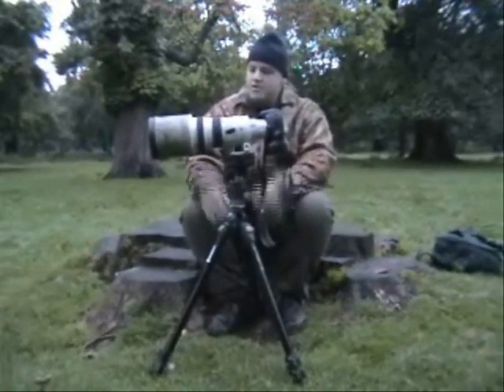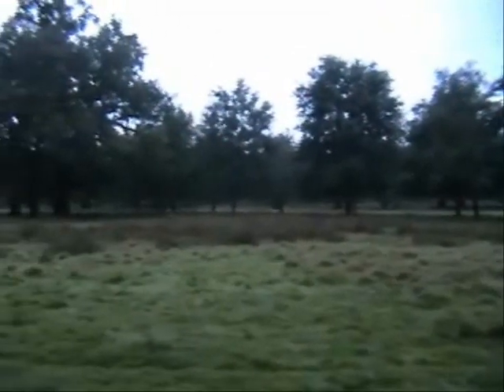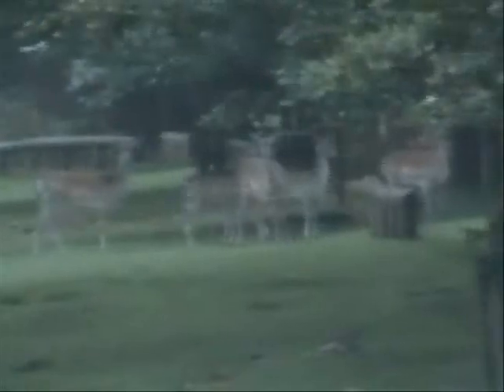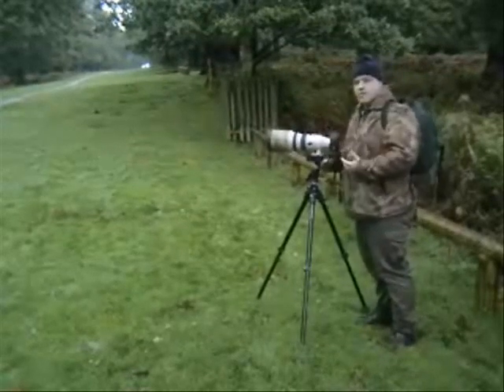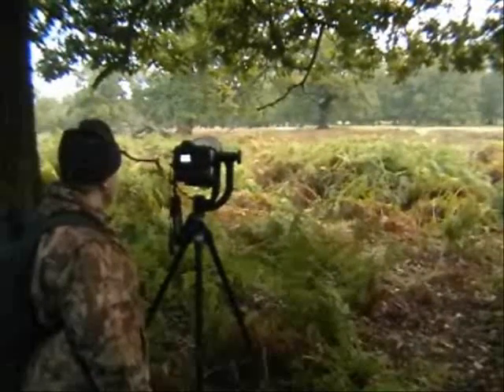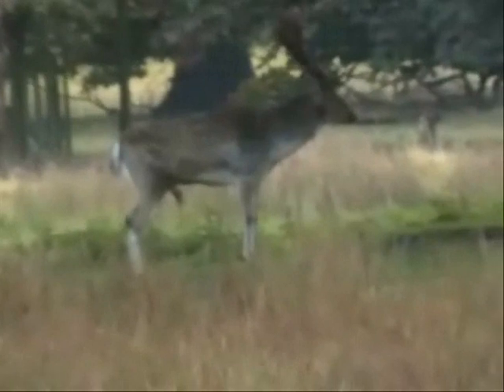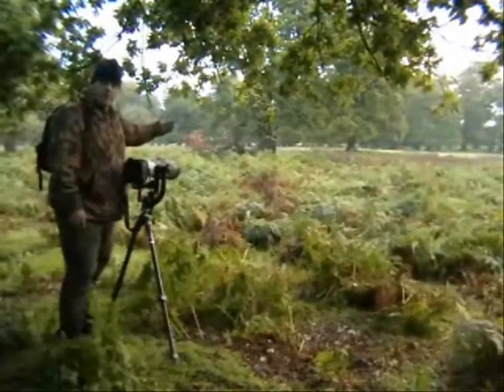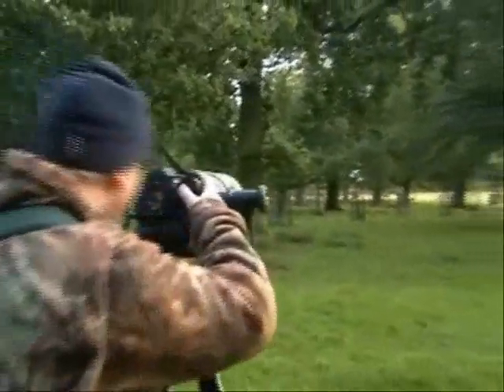Photographing Park Deer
Photographing park deer by Peter Madeley